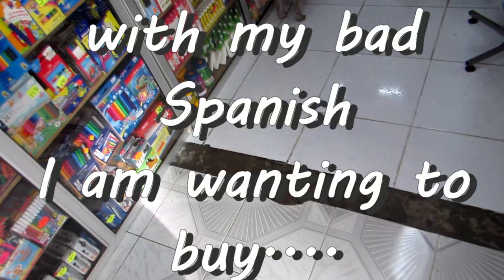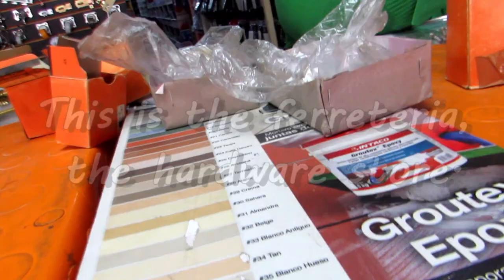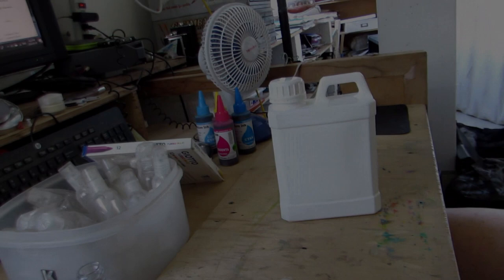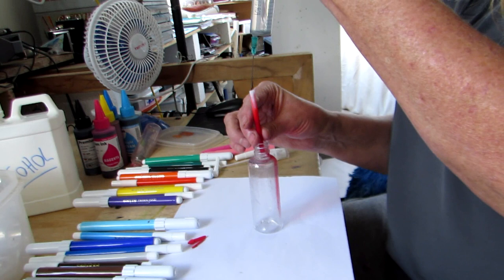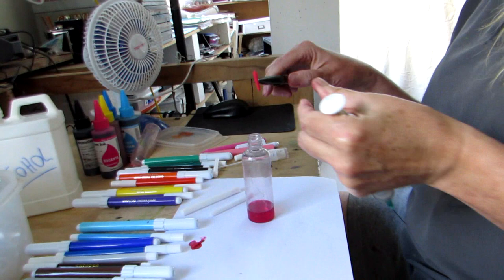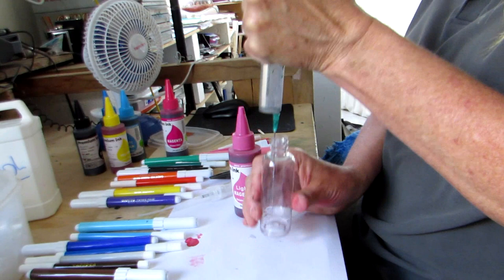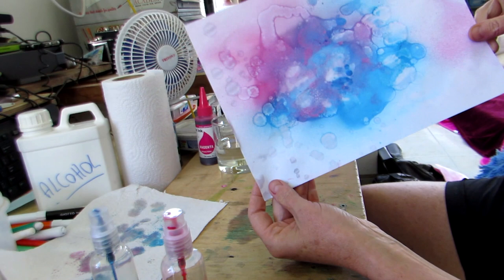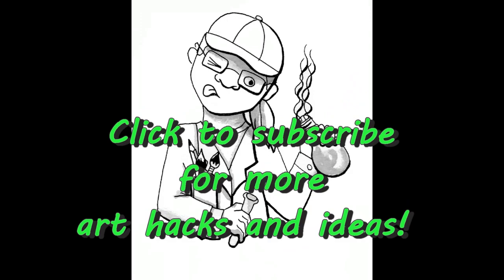Easy ways to use spray ink in art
Using alcohol ink in art is easy, you just need a you tube video to show you how. This you tube video is about diy (how to make) spray ink, and then how to use spray in, with various techniques.  I show you how to make and use these inks using school marker, Batik egg dye, derwent inktense block, and copy ink. Making spray ink is easy for beginners, this tutorial shows you how to do this easy spray ink project.
Supplies you will need:
children's school markers (new, used or dried up) and/or inktense blocks, and/or dyes (I am using Batik egg dye, you could use clothing dye or other egg dyes), and/or copy ink, and/or water or alcohol.

Social media links:
you tube: Robin Moulyn

Category
Film & Animation